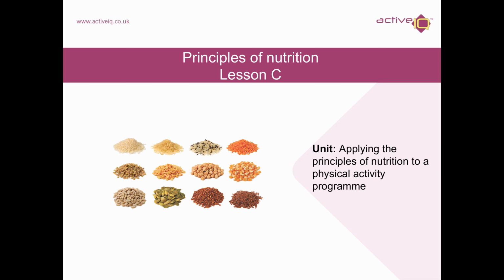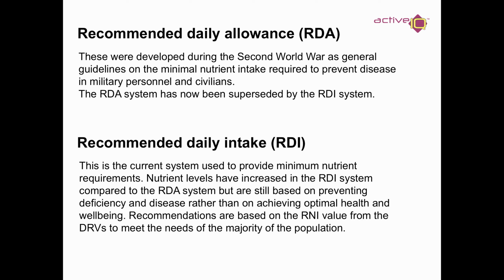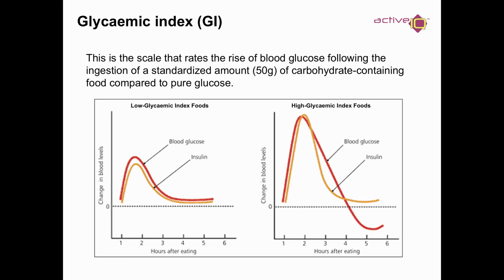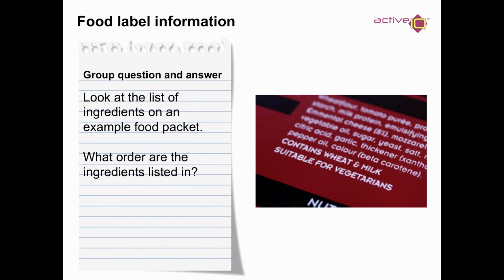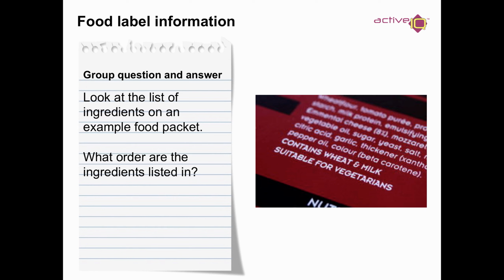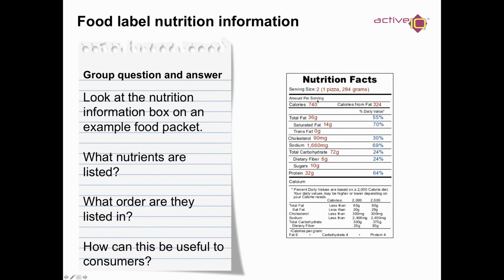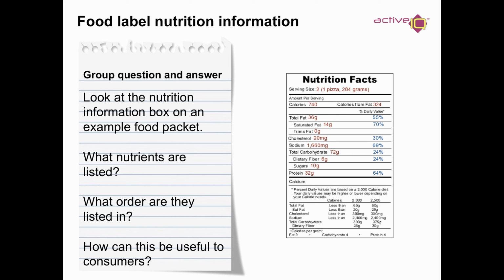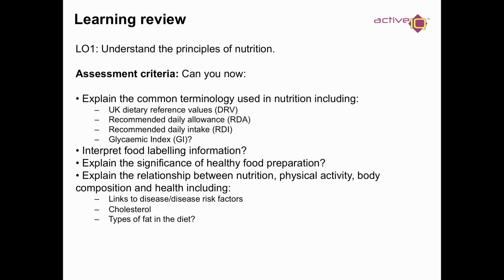Principles Of Nutrition Lesson C HD